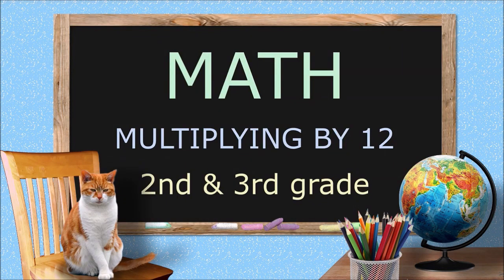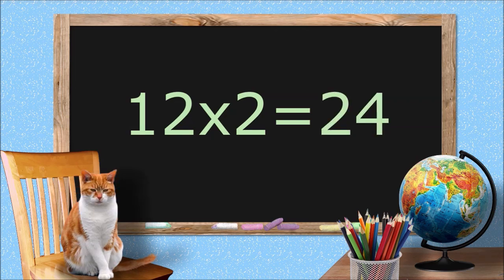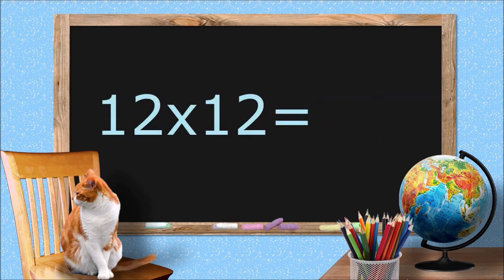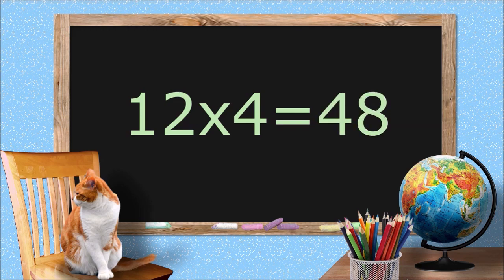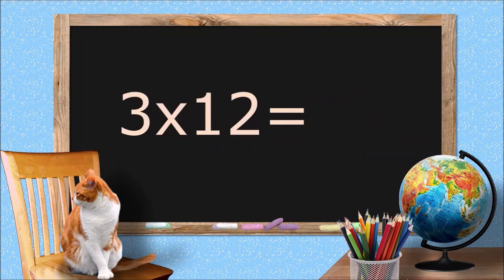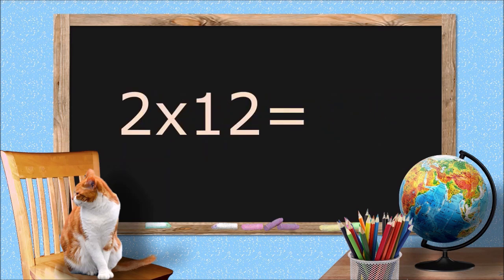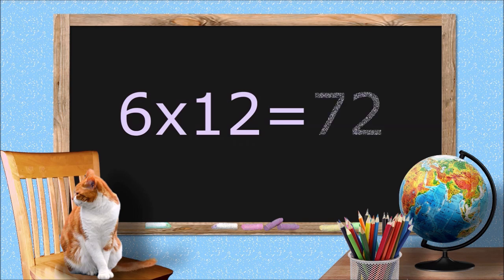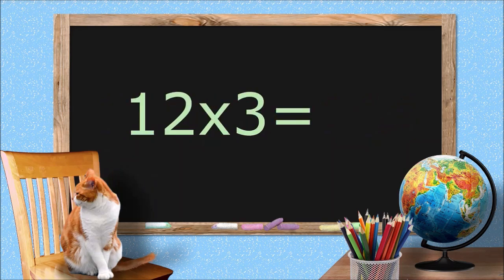MATH - Multiplication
Multiplying by 12. Multiplication flashcards. Second and third grade math.